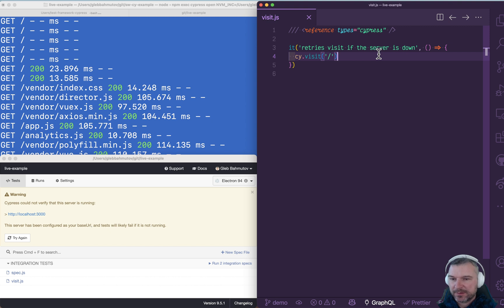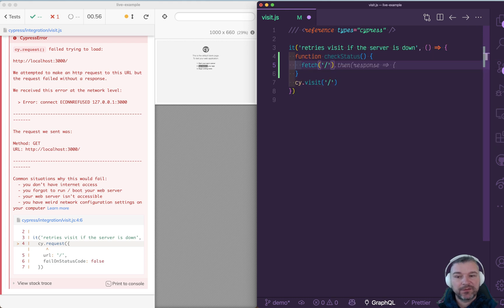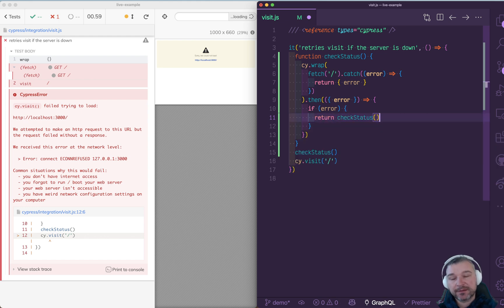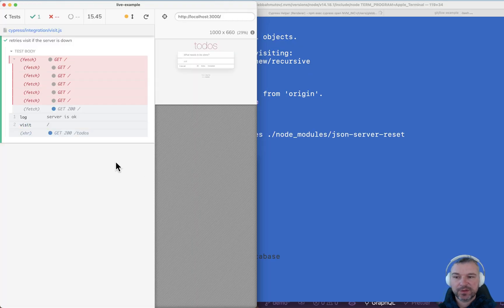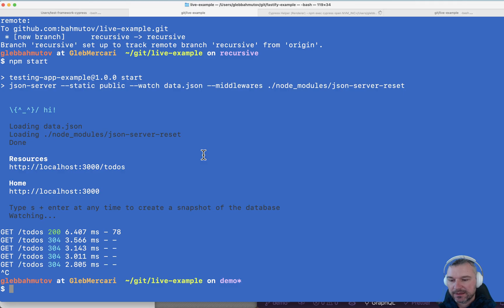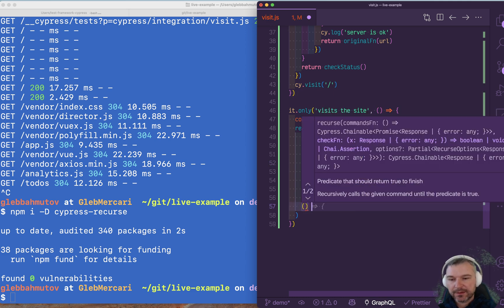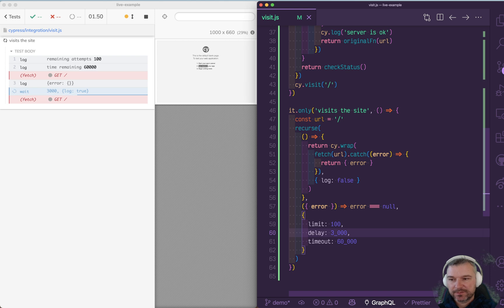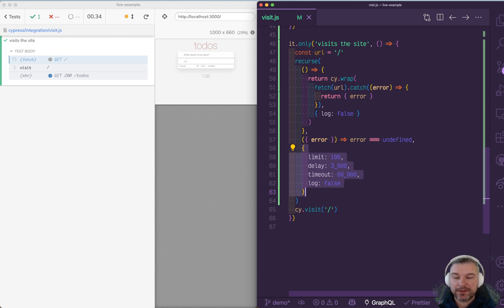Use cypress-recurse To Ping The Site Before Visiting It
In this video, I show 3 ways of checking if the server is responding before loading it using the cy.visit command.

- write your own recurse function that uses "fetch('/')" to check if the server is responding
- overwrite the cy.visit command to check the site first by pinging it
- use cypress-recurse plugin to remove the boilerplate code of recursively calling the pinging function

Find the full source code in the branch "recursive" of the repo